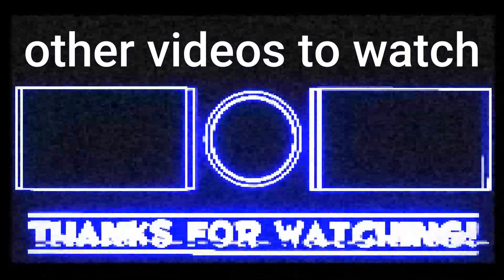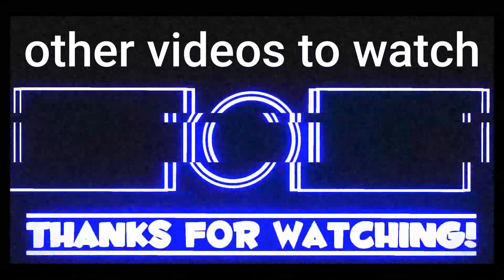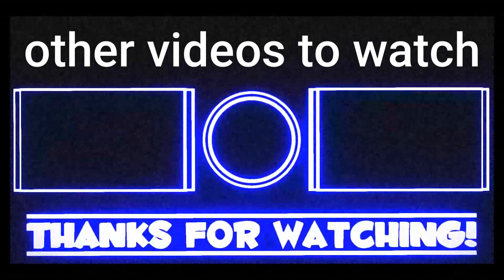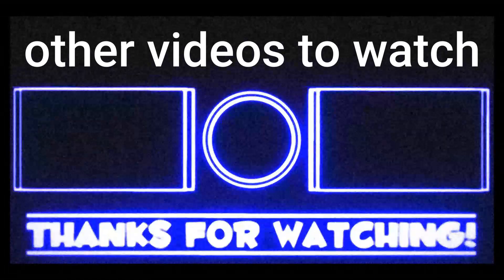World smallest nerf gun Review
Twitch streams
Tuesdays & thursday 6-9pm Central time

My Top 3 Let's play games!